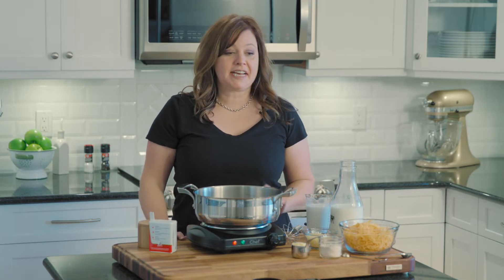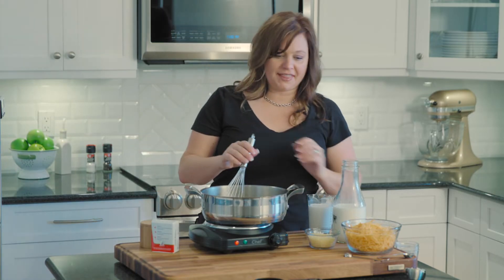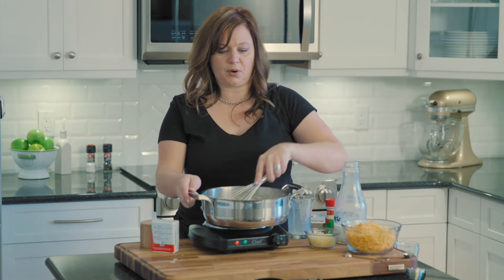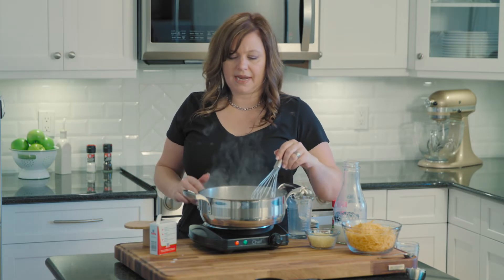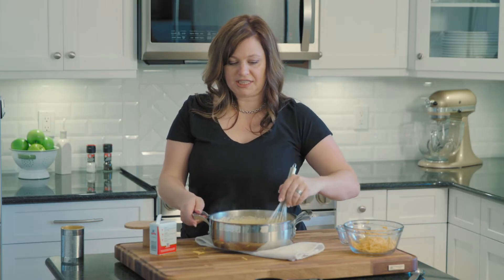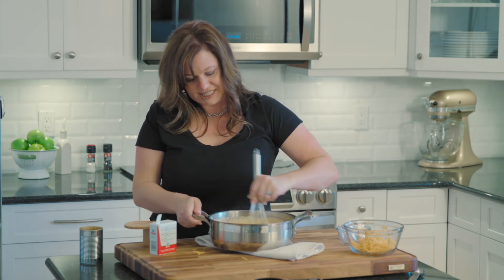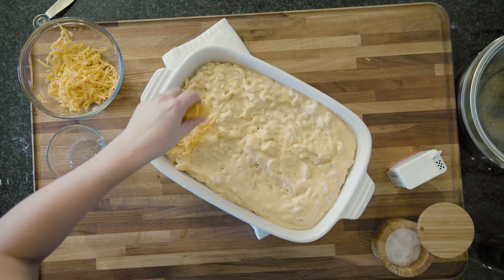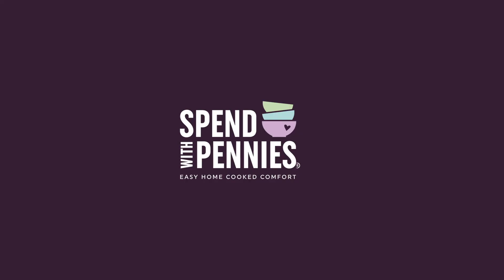Mac and Cheese Casserole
Homemade Mac and Cheese is easy and crazy cheesy. It’s my all time favourite recipe!
This dish has heaps of velvety cheese sauce for a thick and luscious mac and cheese that everyone loves!

How to Make Mac and Cheese
Making Cheese Sauce for Mac and Cheese 0:21
Optional Secret Ingredient (cheddar soup): 3:38
Preparing the Mac and cheese 4:24
Baking Mac and Cheese 5:18
Serving the best mac and cheese: 5:34

MAC AND CHEESE RECIPE

INGREDIENTS
12 oz dry macaroni
1/4 cup butter
1/4 cup flour
1 1/2 cups milk
1 cup light cream about 10-12% MF
1/2 teaspoon dry mustard powder
1 teaspoon onion powder
1 can condensed cream of cheddar soup optional 10.75oz
4 cups sharp cheddar divided
1/2 cup fresh parmesan cheese

INSTRUCTIONS
Cook macaroni according to package directions. Drain and run under cold water.
Melt butter over medium heat in a large saucepan. Whisk in flour and let cook 2 minutes while stirring. Slowly whisk in cream, milk, mustard powder onion powder, salt and pepper to taste. Cook over medium heat while stirring until thickened.

Remove from heat and stir in parmesan cheese & 3 cups cheddar cheese until melted. Add soup if using.
Toss cheese sauce & macaroni noodles together. Pour into a greased 9×13 pan. Top with remaining cheese.
Bake 18-24 minutes or until bubbly. Do not over cook. Cool 10-15 minutes before serving.